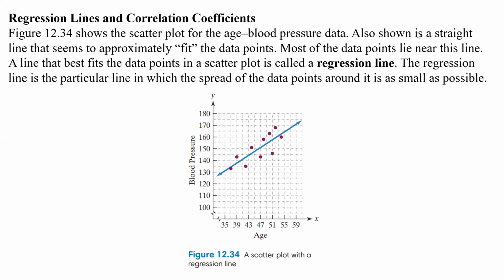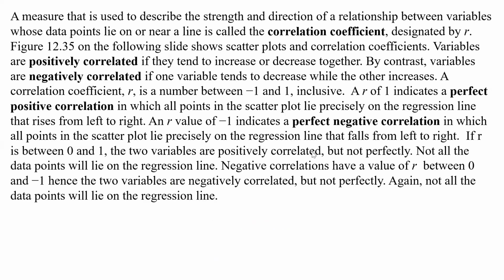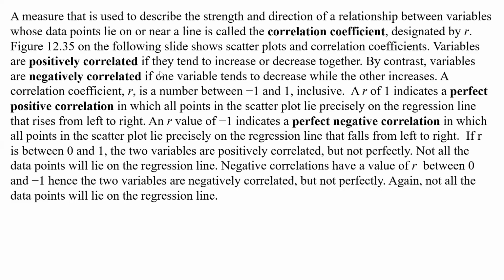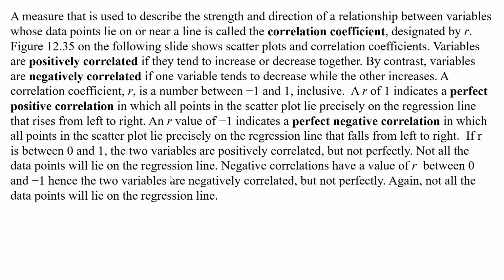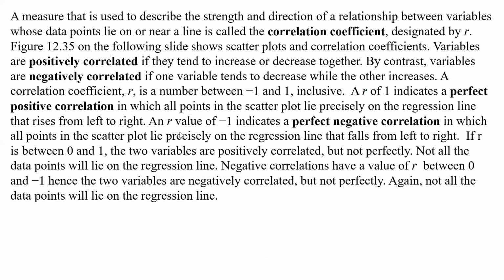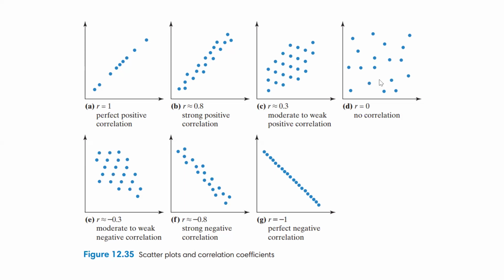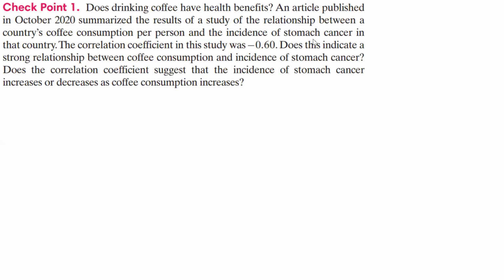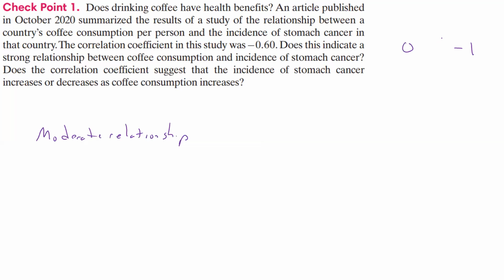12.6 Pt II